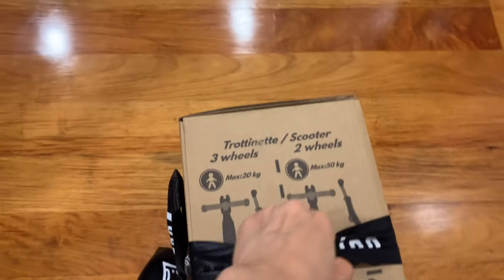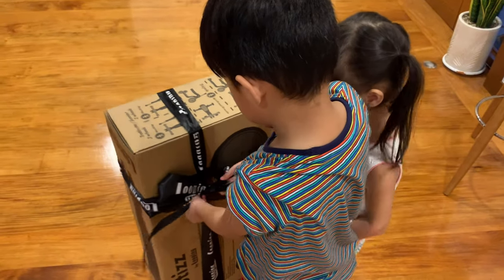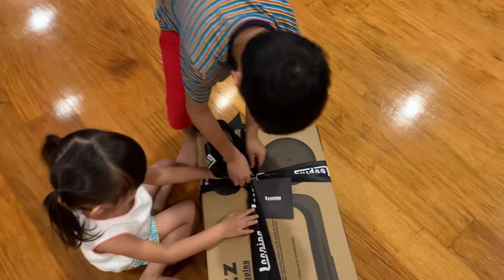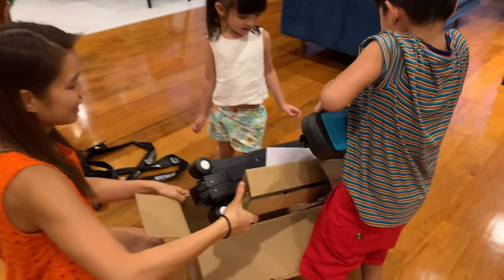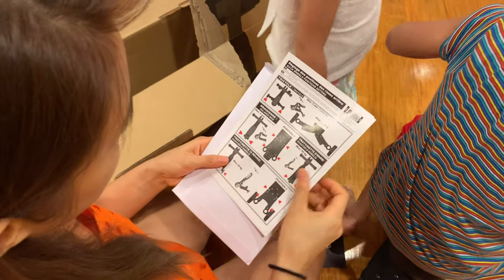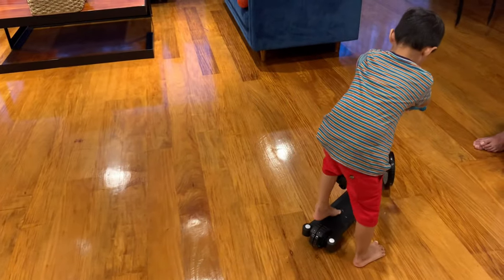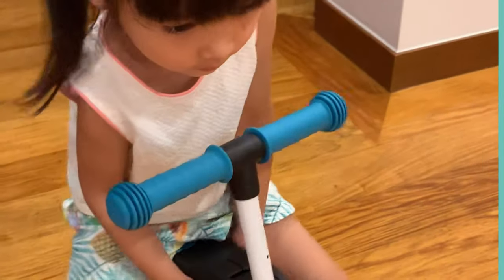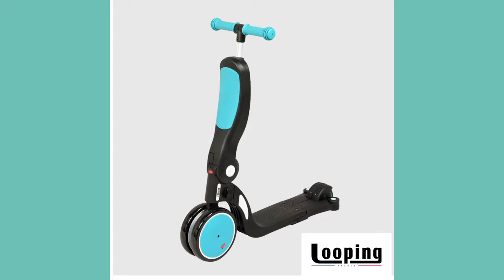Unboxing Scootizz From Looping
check out the new Scootizz 4-way-bike-slash-scooter from looping . This is a perfect bike/scooter for you kids.